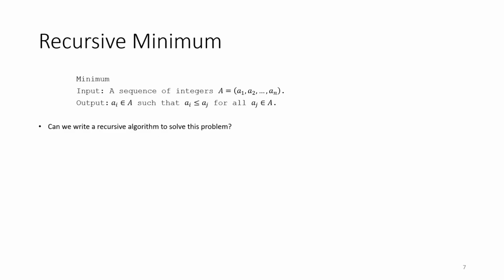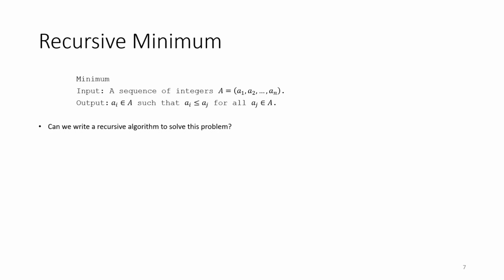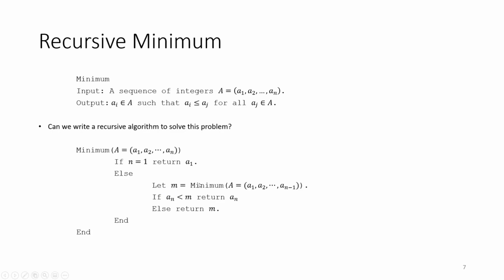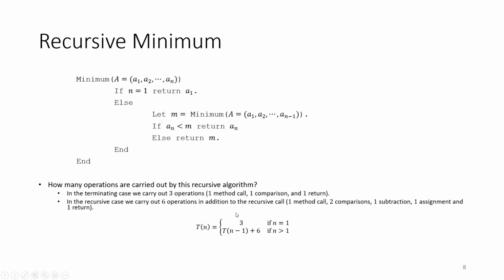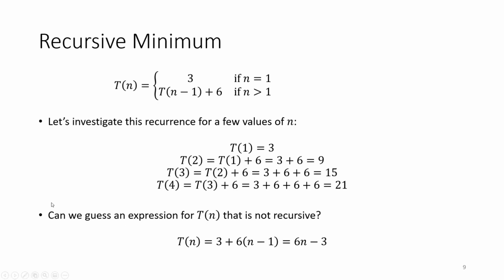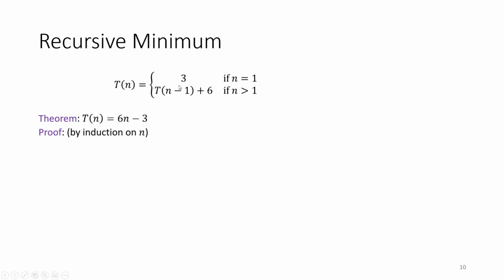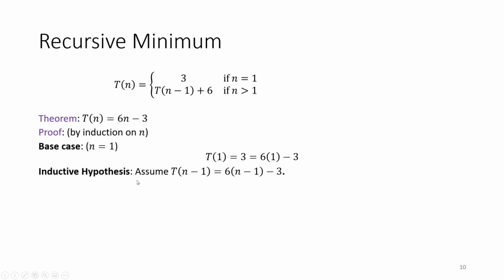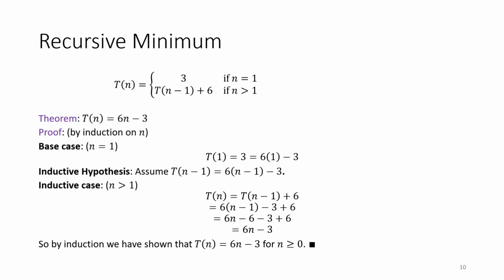Recursively finding the minimum - Discrete Math for Computer Science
In this video I show how to find the minimum recursively and also use a recurrence relation and induction to show the number of operations is linear.